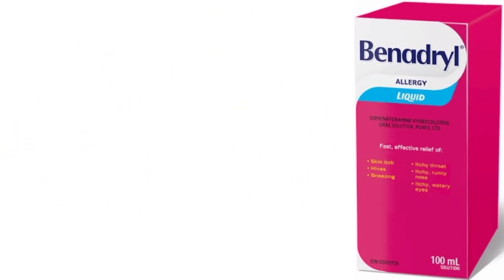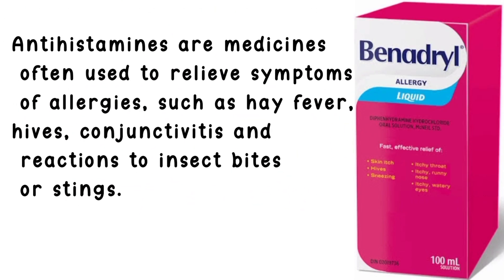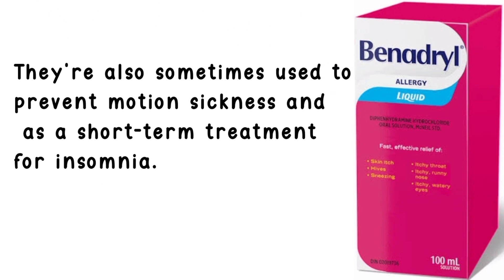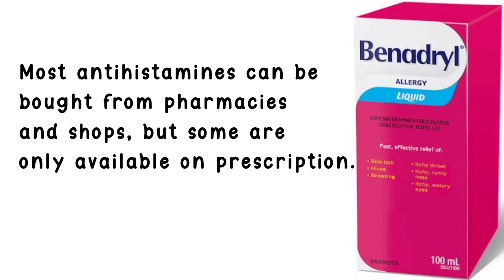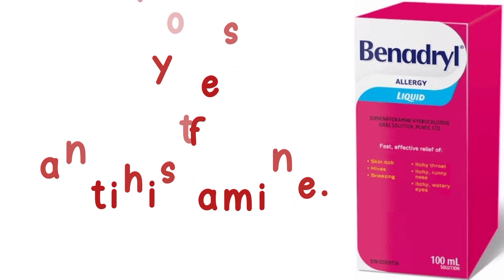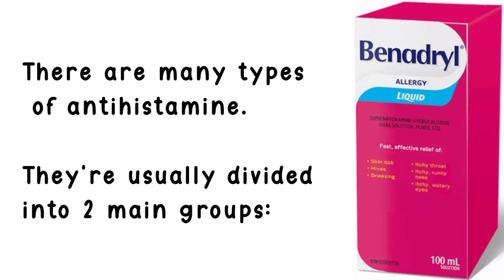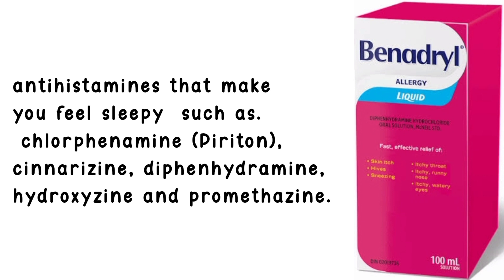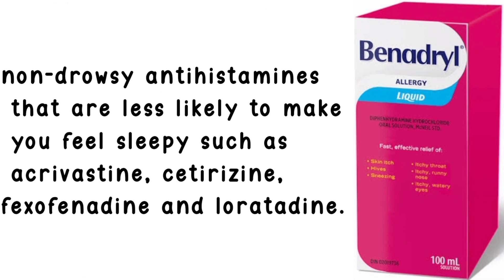What is antihistamine used for?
Antihistamines are medicines often used to relieve symptoms of allergies, such as hay fever, hives, conjunctivitis and reactions to insect bites or stings.

They're also sometimes used to prevent motion sickness and as a short-term treatment for insomnia.

Most antihistamines can be bought from pharmacies and shops, but some are only available on prescription.

Types of antihistamine.

There are many types of antihistamine.

They're usually divided into 2 main groups:

antihistamines that make you feel sleepy  such as.
 chlorphenamine (Piriton), cinnarizine, diphenhydramine, hydroxyzine and promethazine.

non-drowsy antihistamines that are less likely to make you feel sleepy such as acrivastine, cetirizine, fexofenadine and loratadine.

They also come in several different forms  including tablets, capsules, liquids, syrups, creams, lotions, gels, eye drops and nasal sprays.

antihistamines examples
antihistamine for itching
antihistamine tablets
how much antihistamine can i take in 24 hours
antihistamine drugs list
safest antihistamine for long term use
antihistamine brands
antihistamine side effects
antihistamines examples
antihistamine for itching
antihistamine drugs list
antihistamine tablets
antihistamine side effects
what antihistamine is used for anxiety
what is antihistamine cream used for
what is antihistamine eye drops used for
what antihistamine is used for vertigo
what is antihistamine medication used for
what antihistamine is used for hives
what does antihistamines treat
which antihistamine should i use
what are the antihistamine
how do antihistamines stop the action of histamine
what works as an antihistamine
what does a antihistamine
what's antihistamine used for
antihistamine
cetirizine
loratadine
diphenhydramine
fexofenadine
cetirizine hydrochloride
vistaril
benadryl for dogs
chlorpheniramine maleate
cetirizine tablet
loratadine 10 mg
fexofenadine hydrochloride
cetirizine 10 mg
hydroxyzine hcl
diphenhydramine hydrochloride
allegra 180
cetirizine hcl
cetirizine hcl 10 mg
antihistamine tablets
non drowsy benadryl
diphenhydramine hcl
zyrtec 10 mg
zyrtec generic
allegra tablet
hydroxyzine for sleep
cetirizine use
loratadine tablets
natural antihistamine
diphenhydramine hcl 25 mg
zyrtec for kids
xyzal 5 mg
best antihistamine
zyrtec tablet
benadryl for dogs and customer service
allegra 180 mg
clemastine
antihistamine for itching
fexofenadine 180mg
hydroxyzine hcl 25 mg tablet
non drowsy antihistamine
xyzal tablet
benadryl for sleep
dexchlorpheniramine
cetirizine hydrochloride tablets
benadryl tablets
zyrtec allergy
chlorpheniramine maleate 4 mg
claritin for kids
chlor trimeton
chlorpheniramine maleate use
cetrine
fexofenadine hcl
claritin generic
xyzal generic
best antihistamine for hives
chlorpheniramine 4mg
benadryl for anxiety
loratadine use
liquid benadryl
ketotifen fumarate
cetirizine hydrochloride 10mg
best antihistamine for itchy skin
acrivastine
allegra allergy
cetirizine antihistamine
benadryl for cats
antihistamine brands
cetirizine 10 mg tablet
fexofenadine 180
fexofenadine hydrochloride tablets
cetirizine tablet price
fexofenadine hydrochloride 180 mg
hydroxyzine hcl 25mg
fexofenadine hydrochloride use
benadryl pregnancy
hydroxyzine anxiety
benadryl antihistamine
antihistamines examples
cetirizine 10
cetirizine for cough
cetirizine in pregnancy
claritin tablet
antihistaminic
hydroxyzine for dogs
triprolidine hydrochloride
safest antihistamine in pregnancy
topical antihistamine
benadryl for hives
triprolidine hcl
antihistamine medicine
cyproheptadine 4mg
over the counter antihistamine
diphenhydramine sleep aid
chlorpheniramine maleate tablets
otc allergy meds
second generation antihistamines
cetirizine tablet for cold
diphenhydramine hydrochloride 25 mg
hydroxyzine hcl for anxiety
hydroxyzine hydrochloride tablets